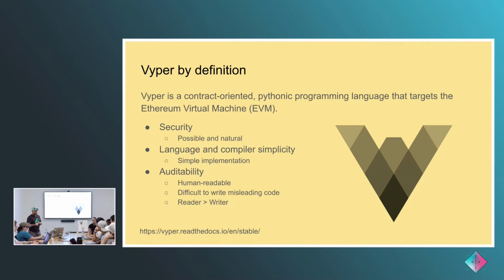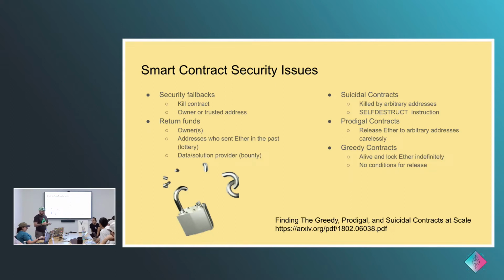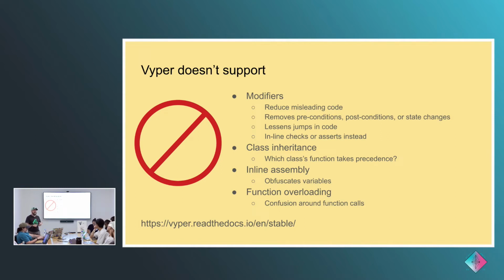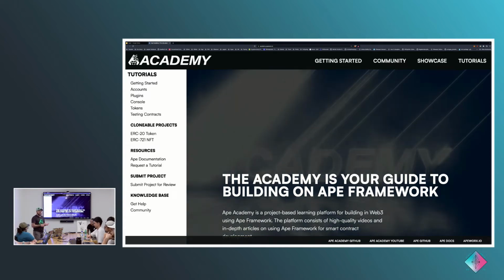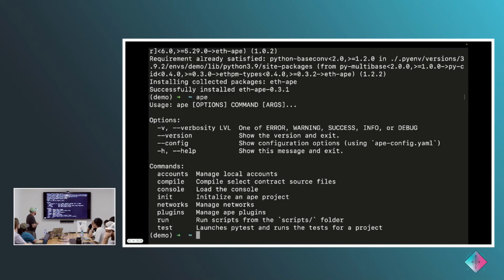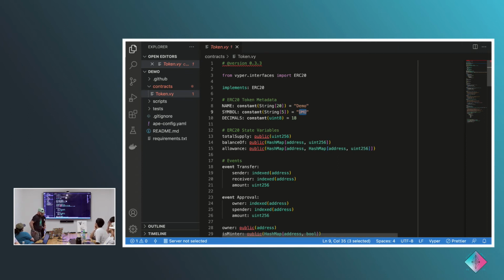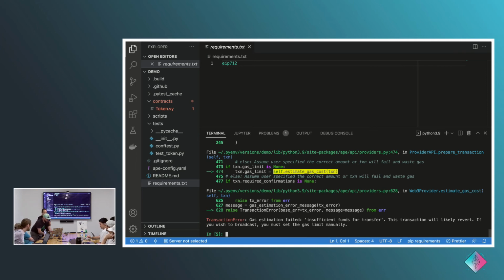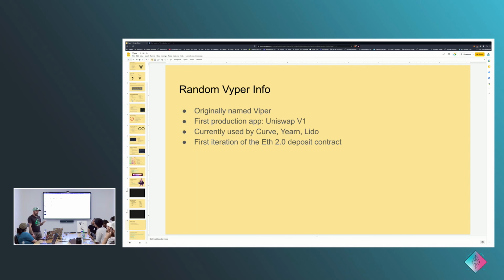23 July 2022 - Volume Finance Vyper Workshop